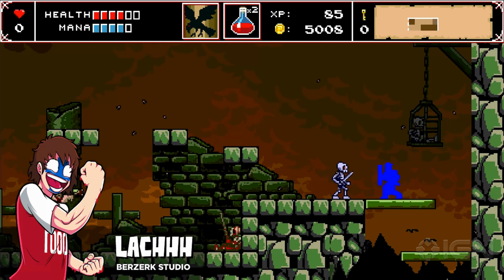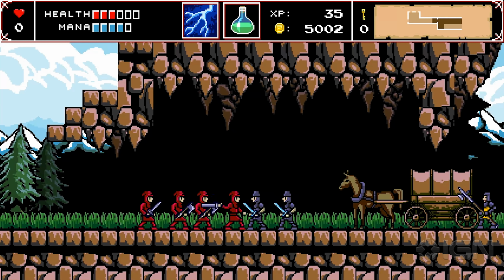Infernax - Official Konami Code Easter Egg Gameplay Trailer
See what happens to the mace-wielding knight Alcedor's 8-bit, Zelda-and-Castlevania-style action-adventure when you input the classic Konami code. Lachhh from developer Berzerk Studio walks you through gameplay of the Easter egg mode, which turns Infernax into a Contra-style shoot-'em-up. Infernax will be released on all major platforms (PC, PS4, Xbox One, Nintendo Switch, PS5, Xbox Series X|S, and Xbox Game Pass) on February 14.